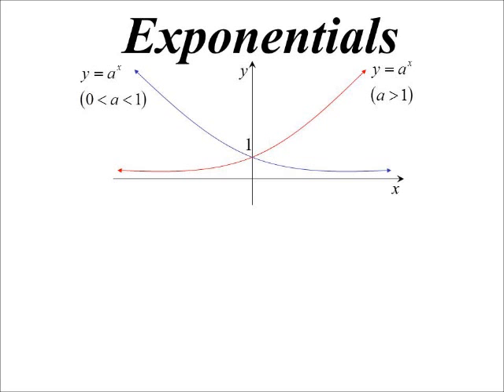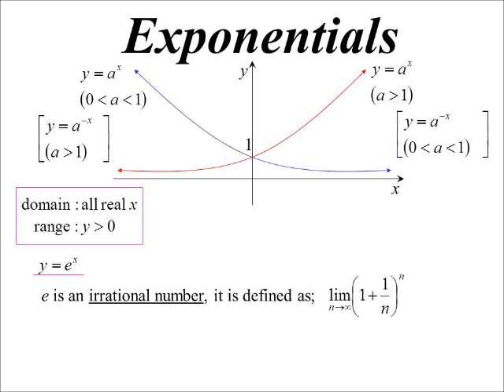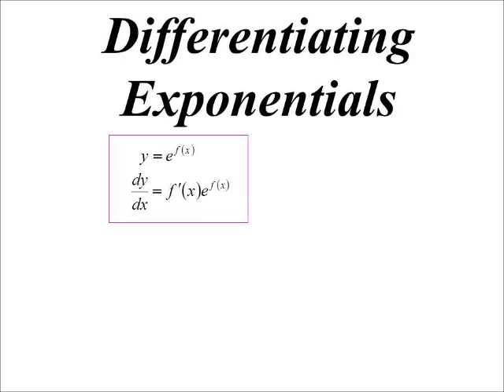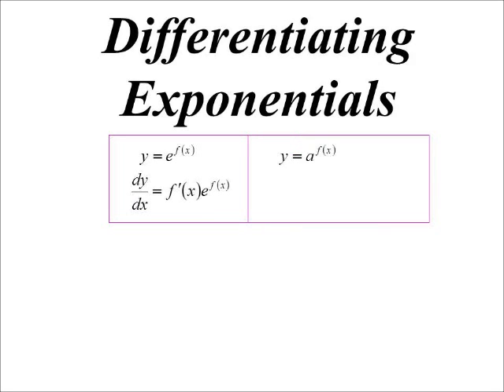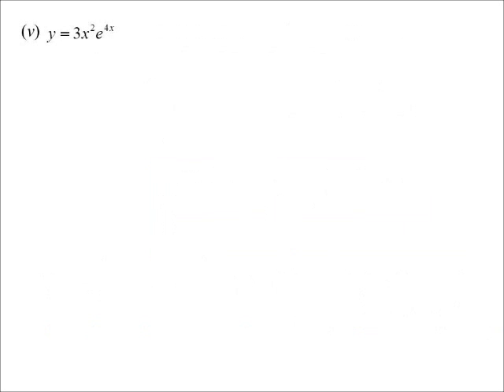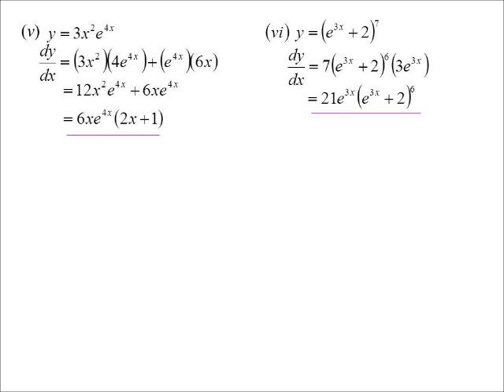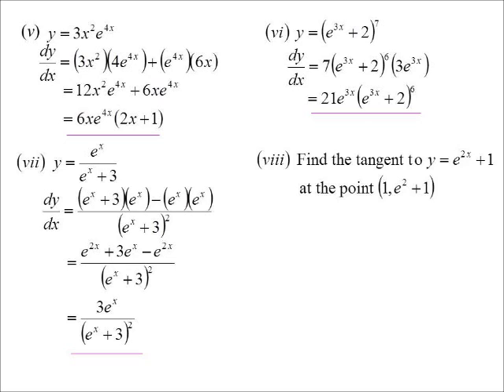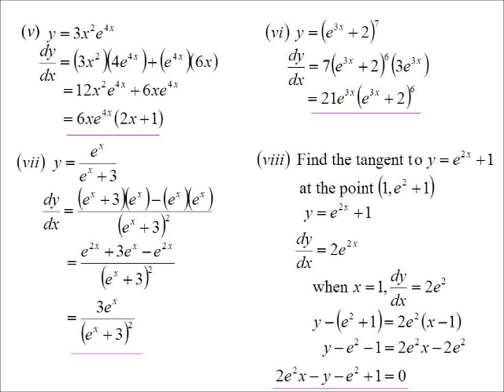12X1 T02 01 differentiating exponentials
Introducing the exponential function, and how to differentiate it.